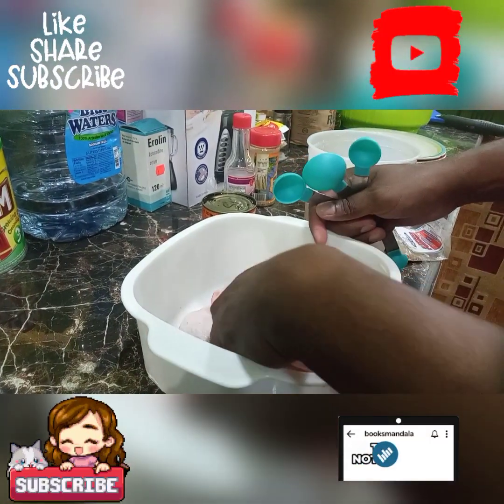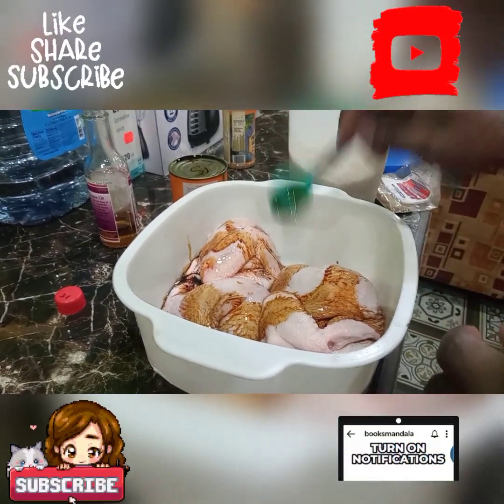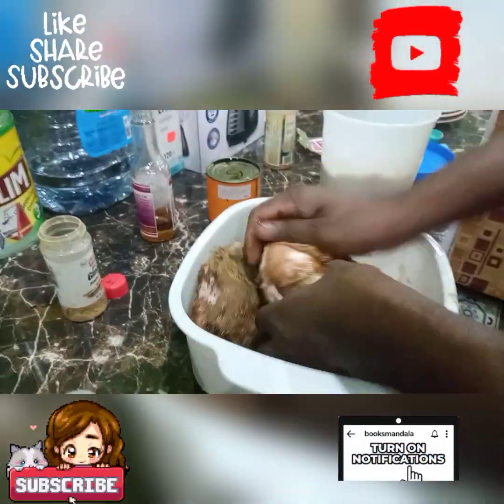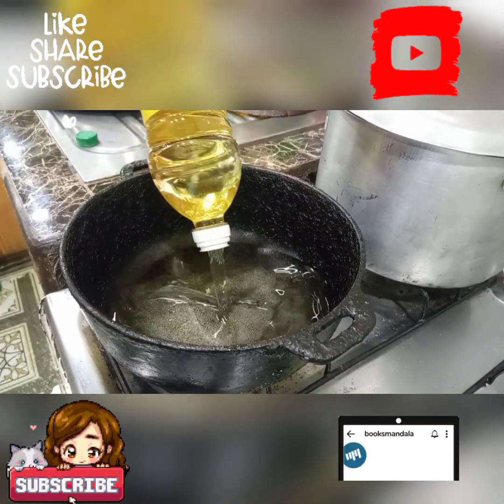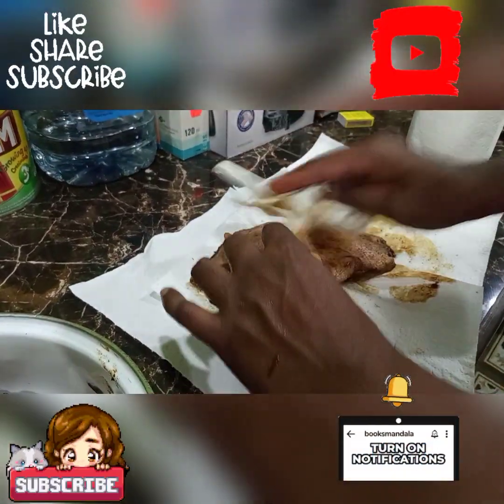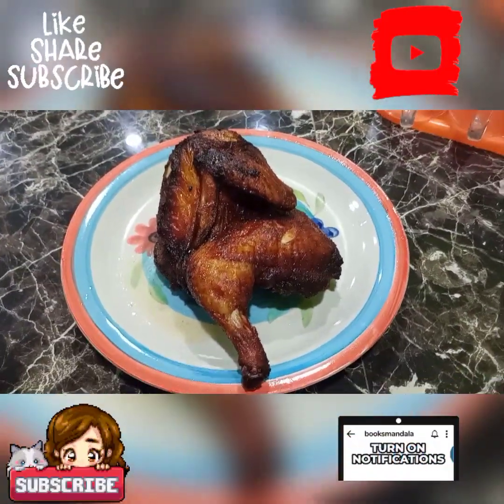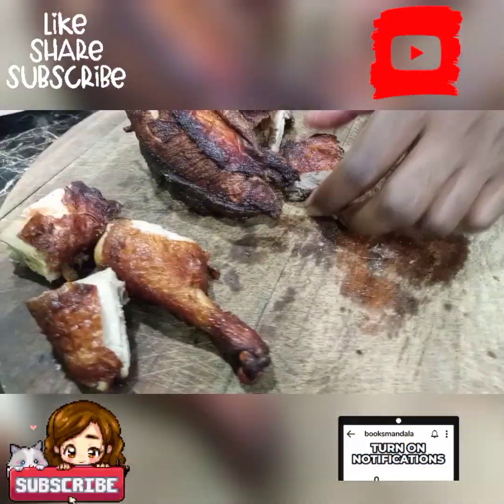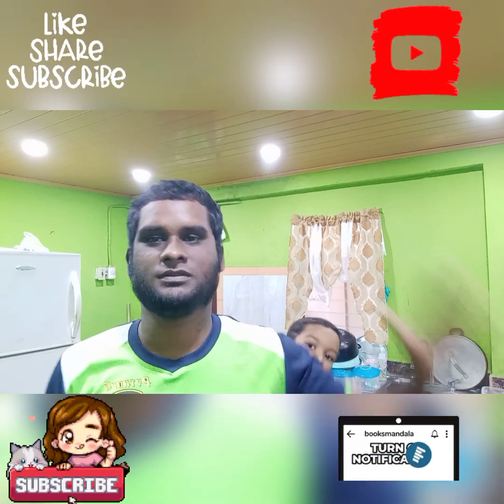CHINESE STYLE CHICKEN RECIPE( DELICIOUS!!!!!!!!!)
CUT MASTERZ AND MASTER CHEF